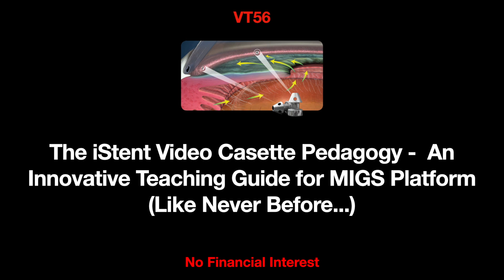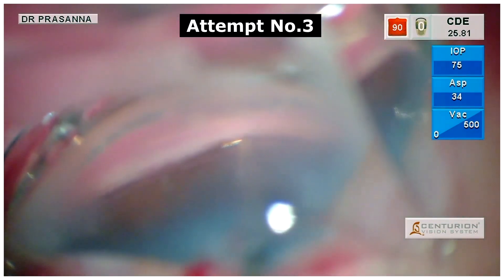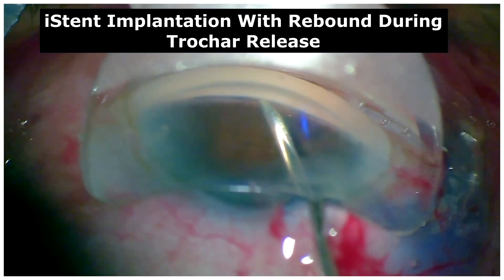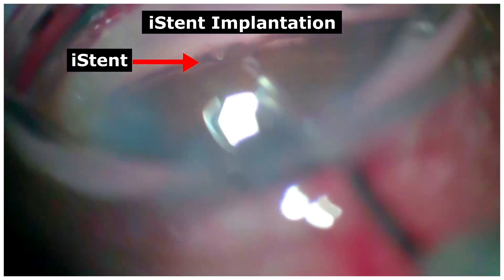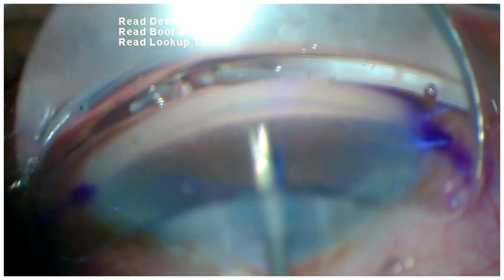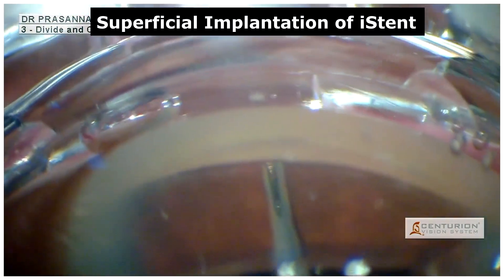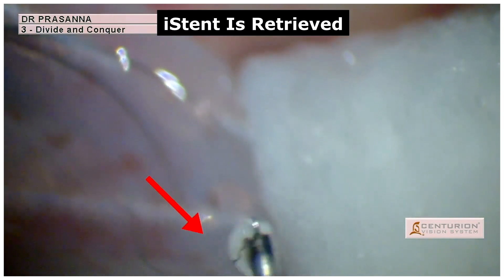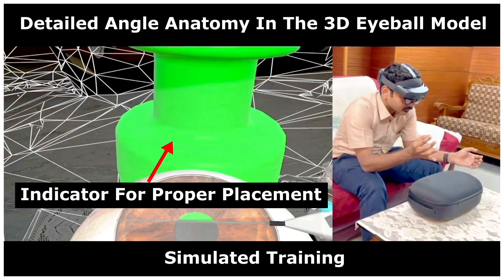AIOCMTC2 2023-VT56-Dr.Prasanna Venkatesh Ramesh-TOPIC -The iStent Videocassette Pedagogy